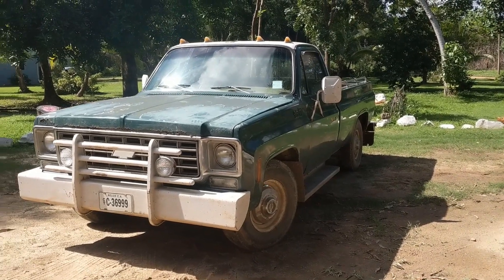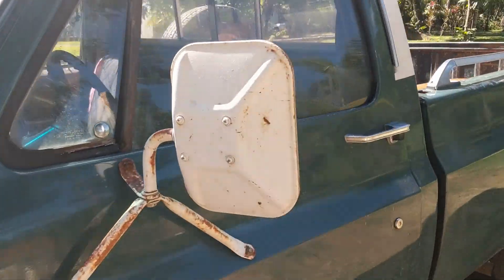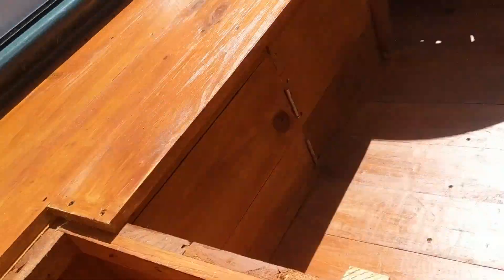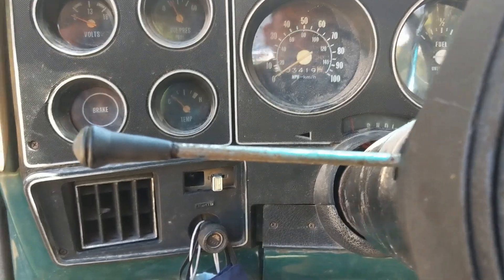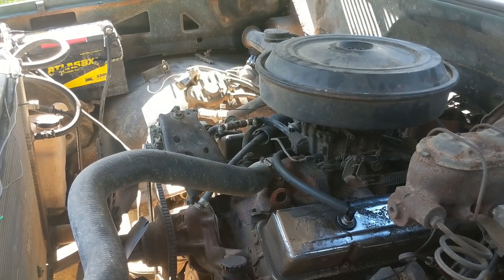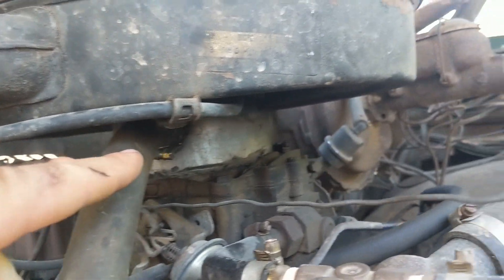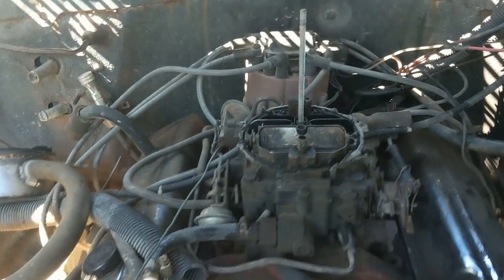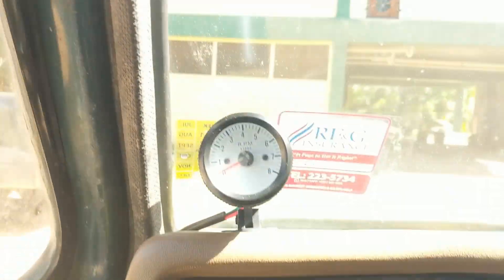Butane powered 1976 Chevrolet C20 350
The lee tale of my mighty C20 and how awesome it is